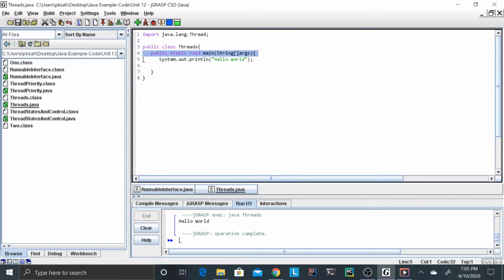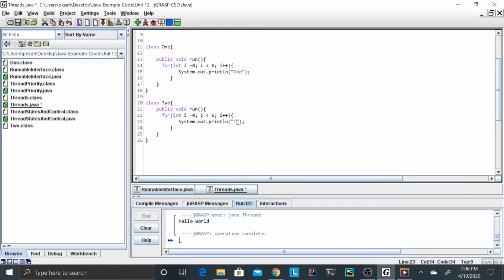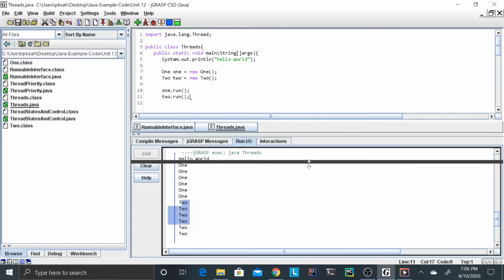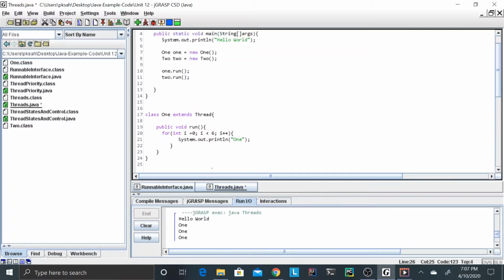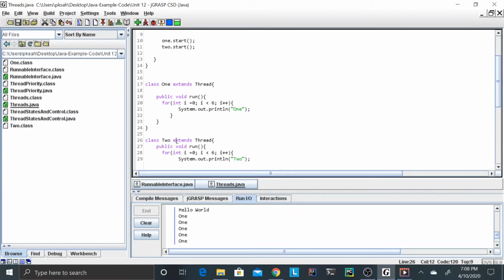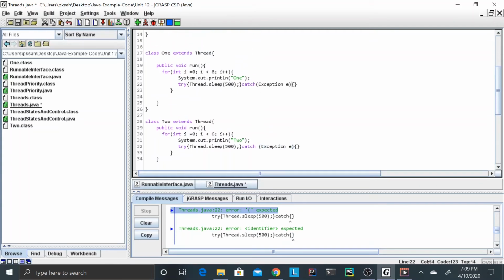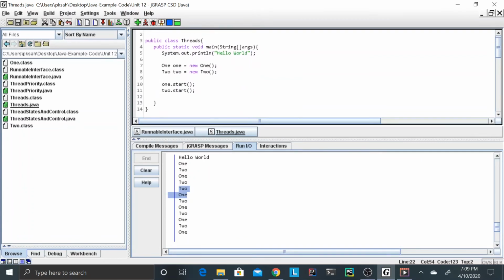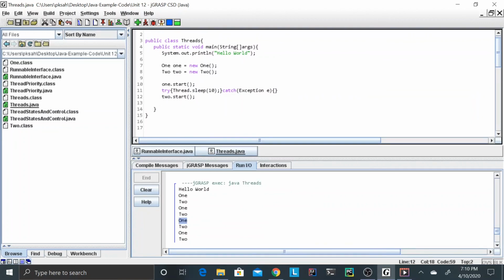Java Beginner Course - 12.1 - Threads [Example]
Java Beginner Course - 12.1 - Java Introduction
  -  What is the Main Thread?